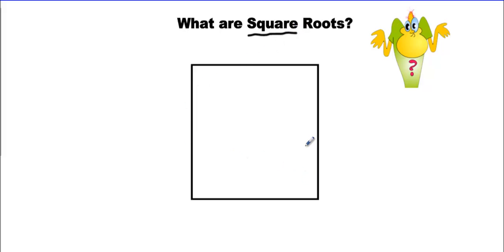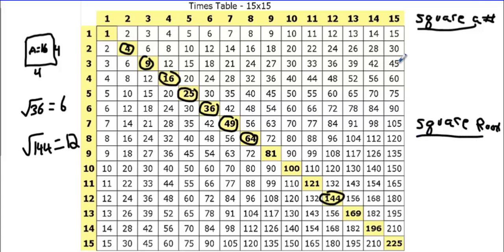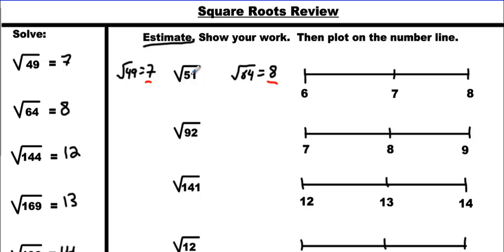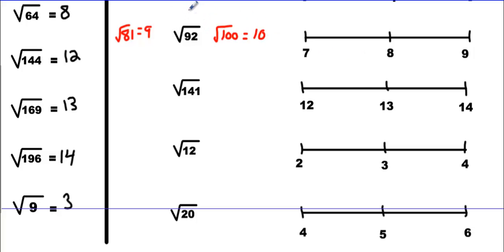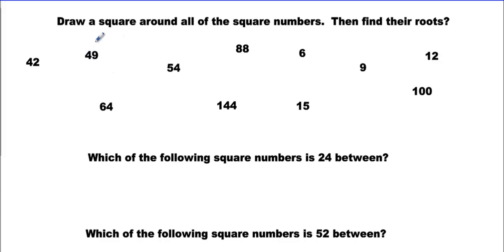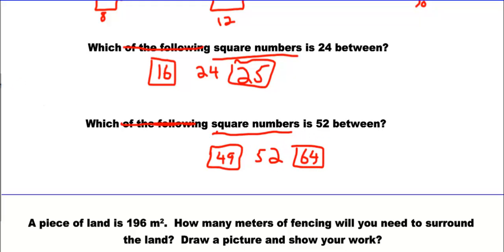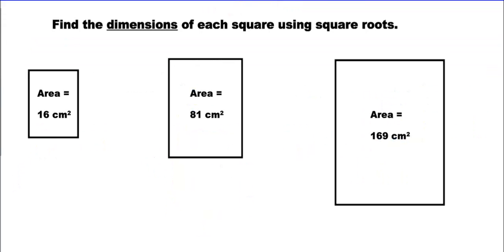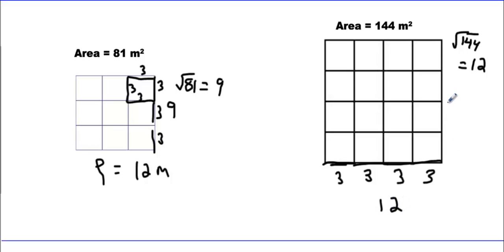Square Roots Review